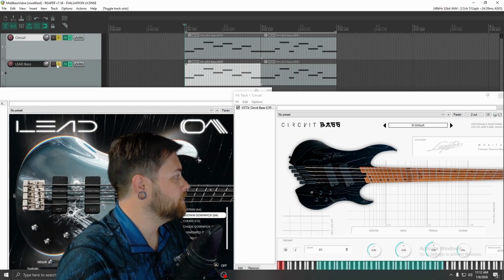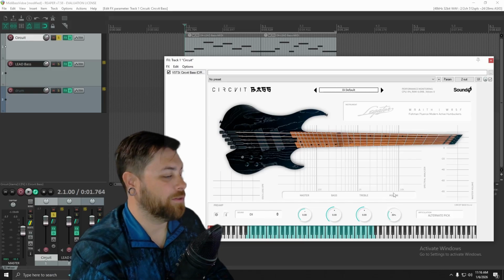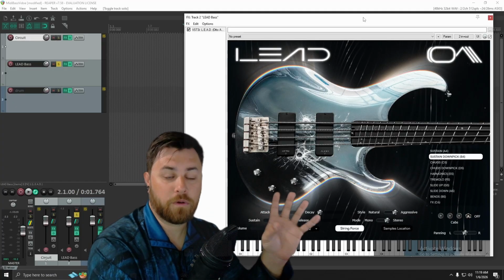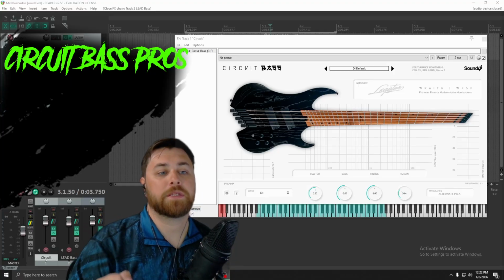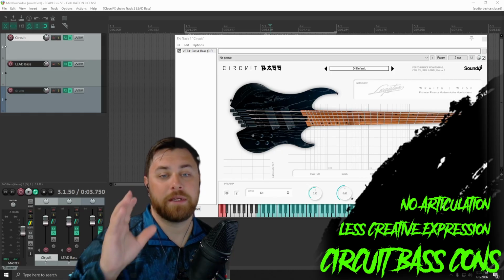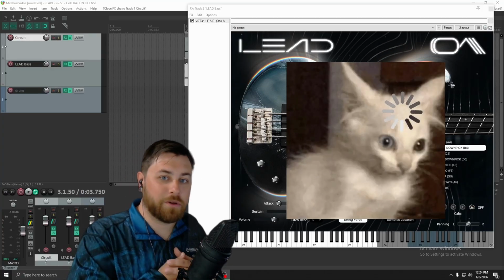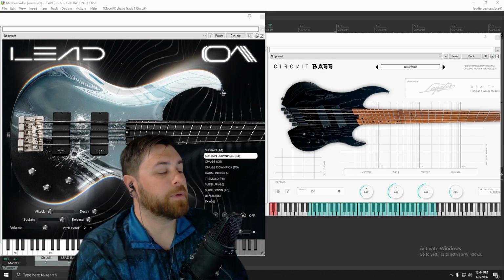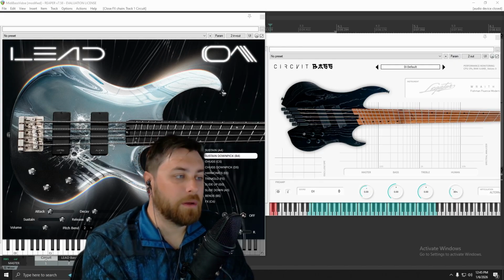FREE VS $200 Virtual Bass?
Comparing the FREE Circuit Bass to the almost $200 L.E.A.D Bass from Otto Audio.  Taking a look at what each VST has to offer, the pros and cons, and some reasons why you might want either one.

Is the more expensive option better?  Depends on what you need it for.